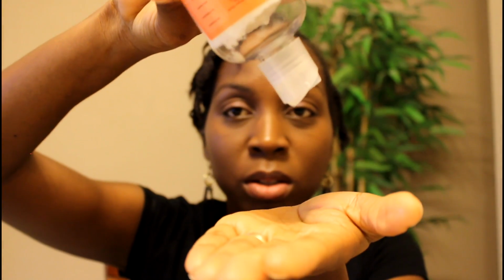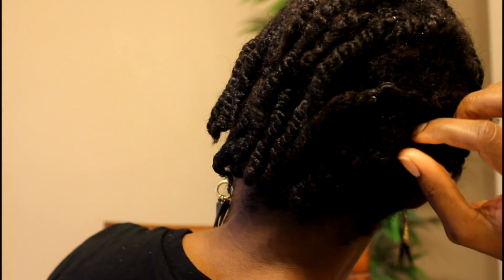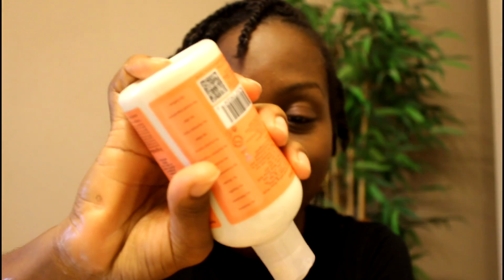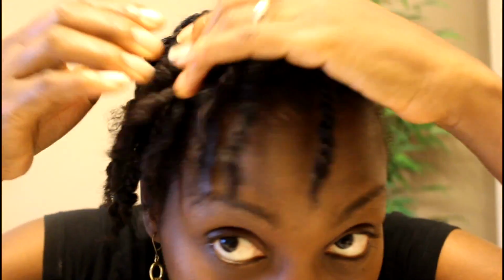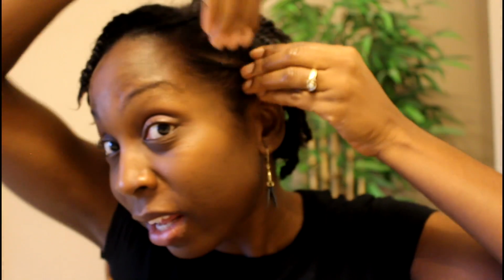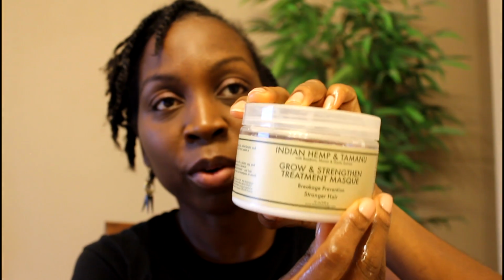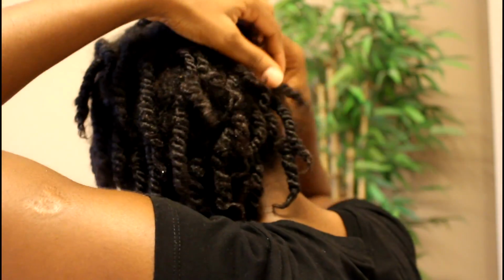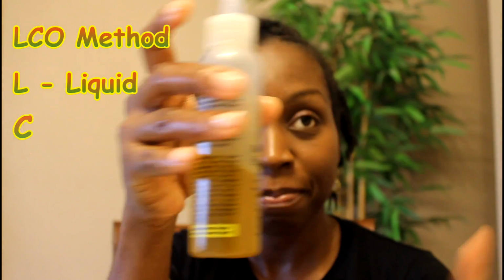Moisturizing Dry Natural Hair LCO Method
I have been reading The Science of Black Hair for a couple of weeks now and really learning a lot about how to care for my natural hair. I share lots of tips on my Facebook page (DiscoveringNatural) According to the author:

"Oils work to form an impenetrable barrier so that moisture contained within a strand stays there. The problem with oils is that any moisture that might attempt to enter the strands is kept out after they are applied"

When I read this I was like, Hold on.. What?!

From what I just read that means that when you apply your Liquid, which in my case was water, and then apply your oil, the oil seals in the moisture from the water, and then when I put my cream last, the cream would not penetrate the hair.

The LCO method suggests using your oil last after the cream so as to seal in the moisture from the Liquid and Cream.

Video Editing Information:
       Camera:         Canon EOS Rebel T3i
       Video Editor: CyberLink Power Director 10
       All Photos taken by me, moi, myself